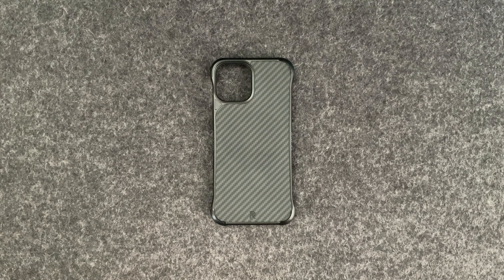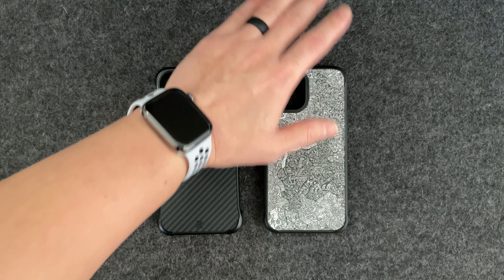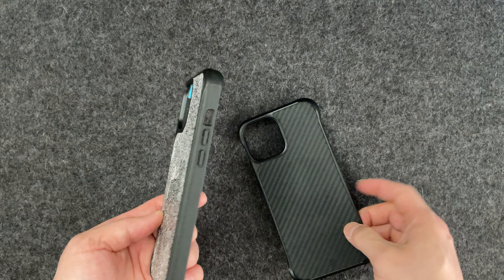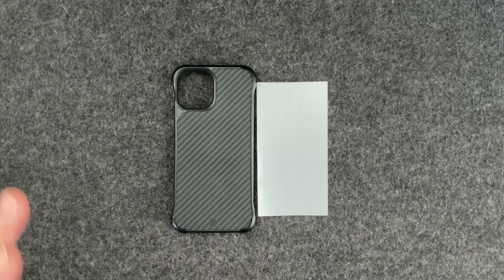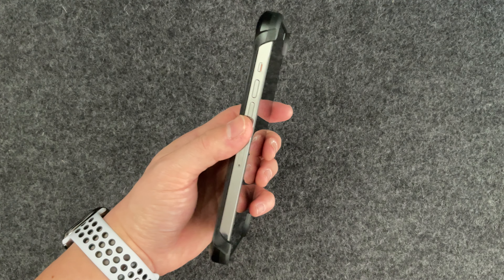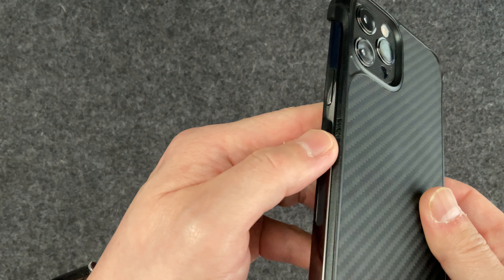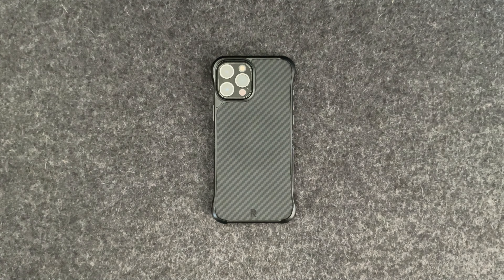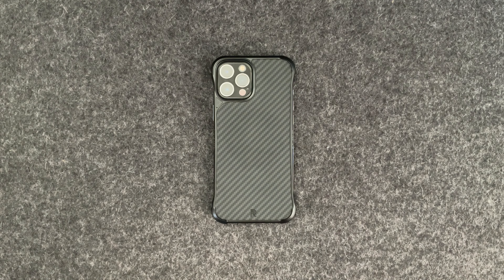Phone Rebel Flex Case for iPhone 12 and iPhone 13!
Thanks for checking out today's review of the Phone Rebel Flex case for the iPhone 12 and iPhone 13!